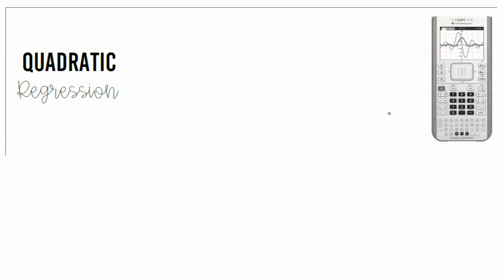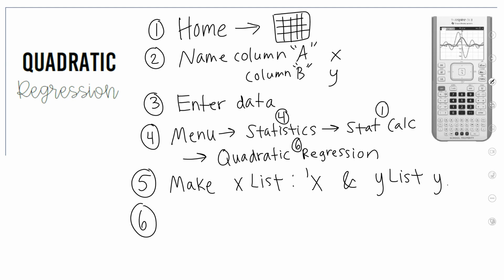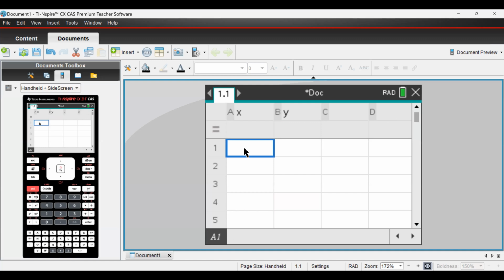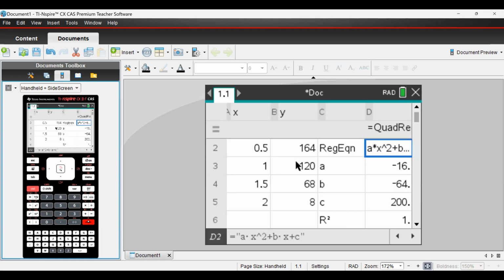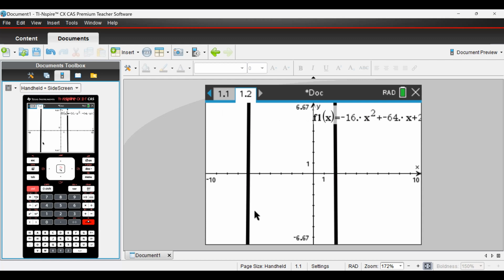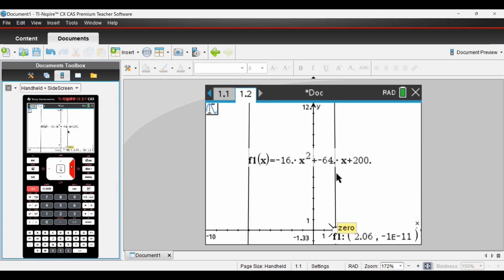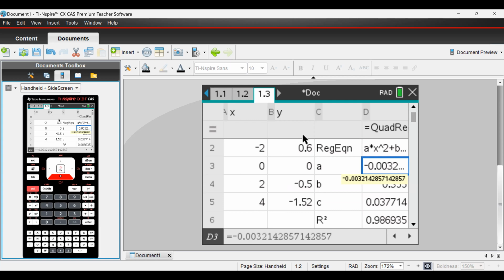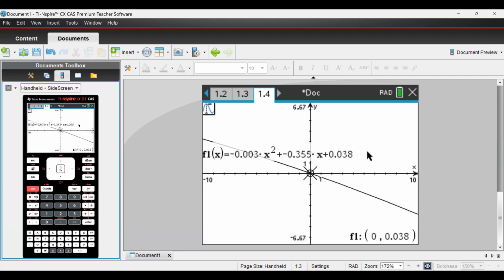Quadratic Regression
Unit 4: Wednesday 11/1/2023 Lesson
Steps:
1. Home -- Spreadsheet
2. Rename column A to x
Rename Column B to y
3. Enter Data
4. Menu -- Statistics (4) -- Stat Calc (1) -- Quadratic regression (6)
5. Substitute a, b, and c values into the standard form of the quadratic equation.

You may also look at the graph once you have the equation.
Home -- Graph
To see details: Menu -- Trace (4) -- graph trace (1)